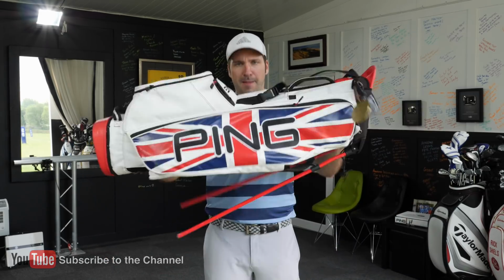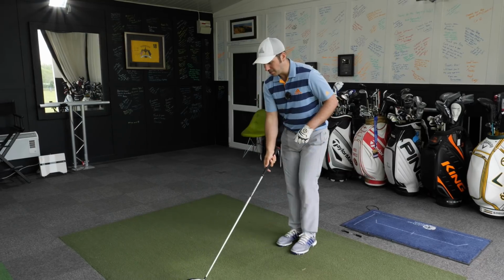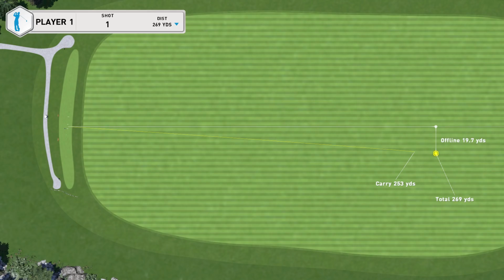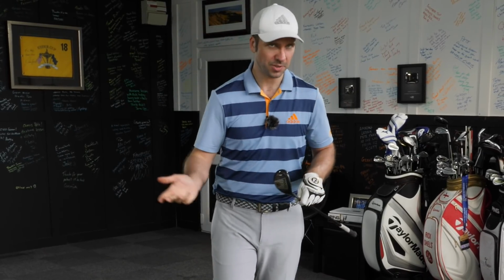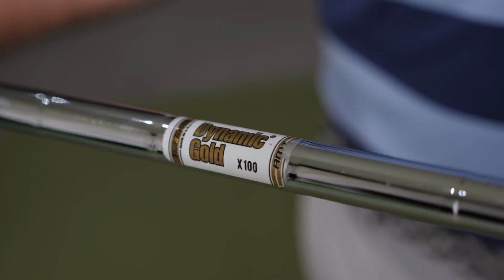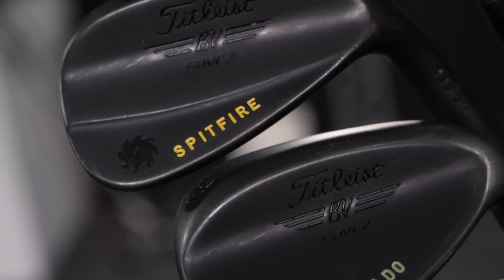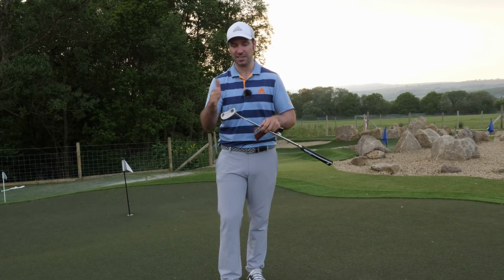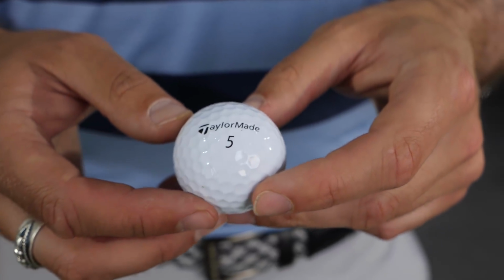New 2018 What's In The Golf Bag - Peter Finch